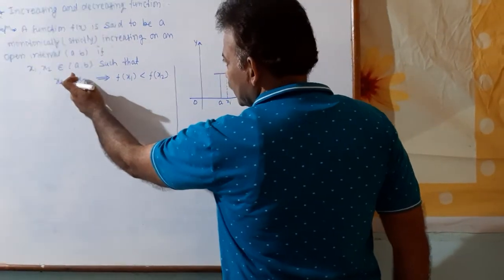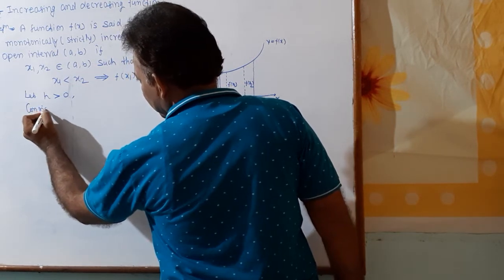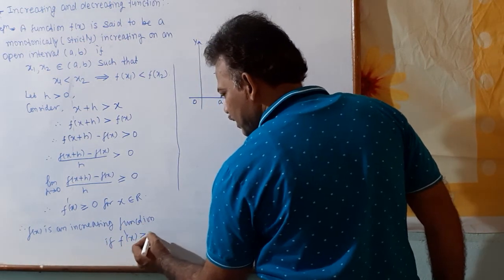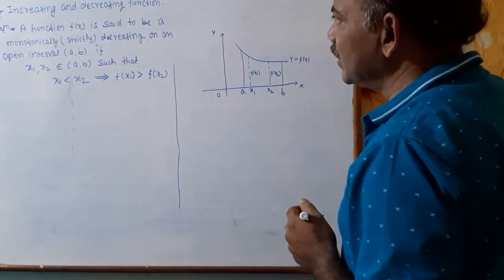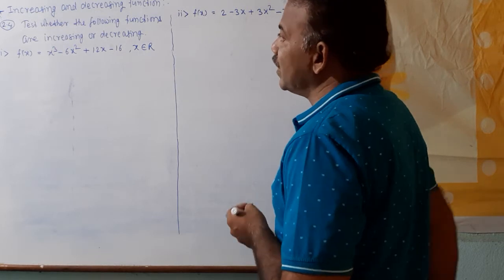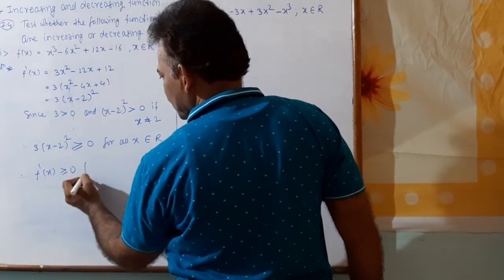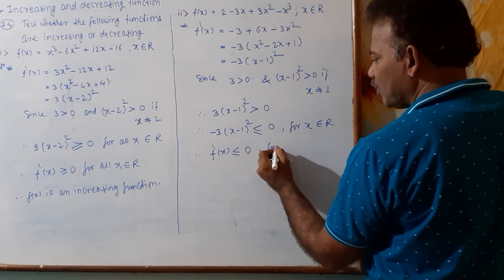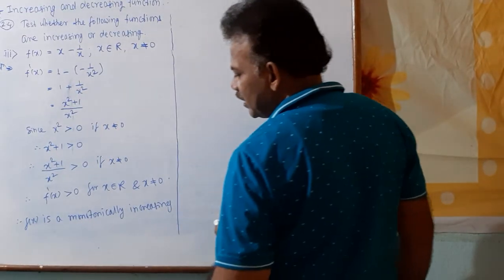Increasing and decreasing function